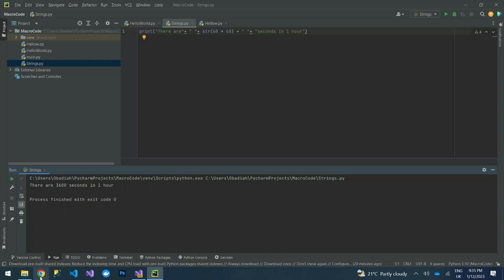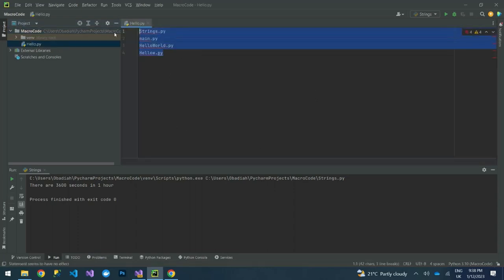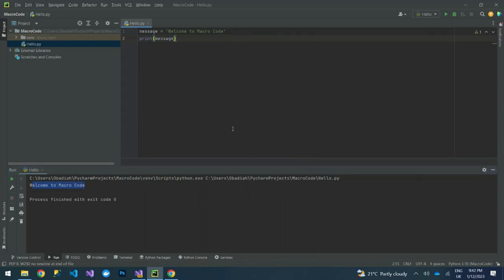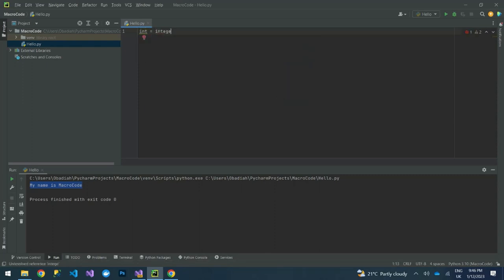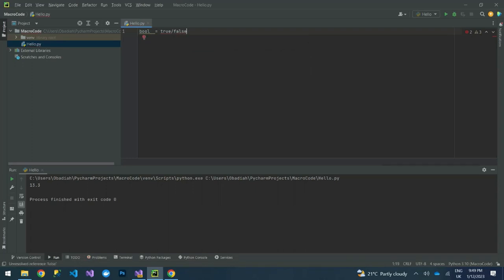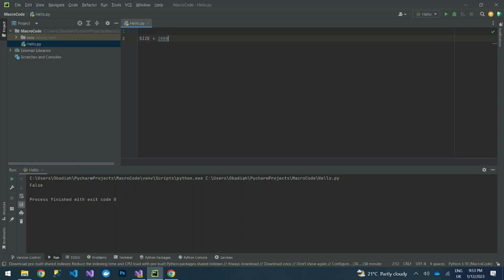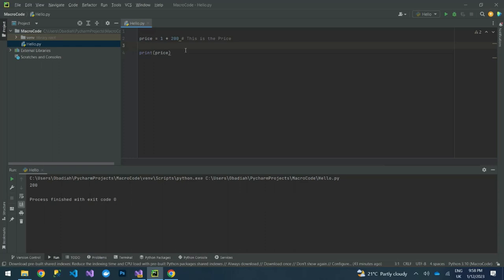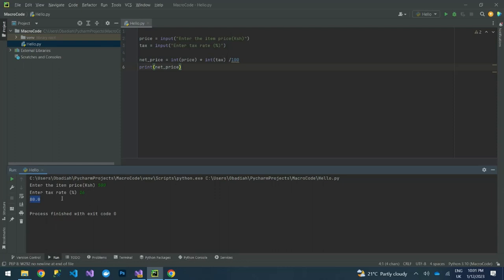PYTHON PROGRAMMING..FUNDAMENTALS/BASICS ABOUT PYTHON. HOW TO GET STARTED WITH PYTHON PROGRAMMING